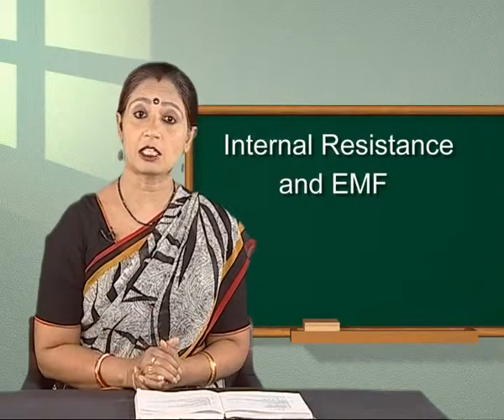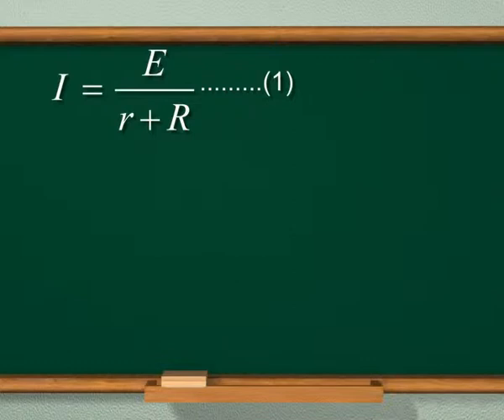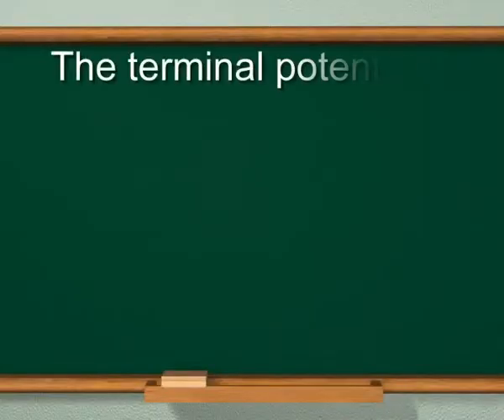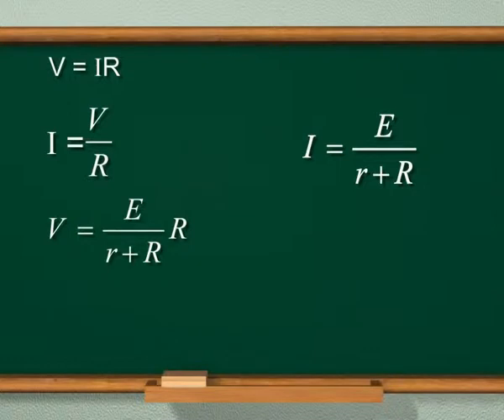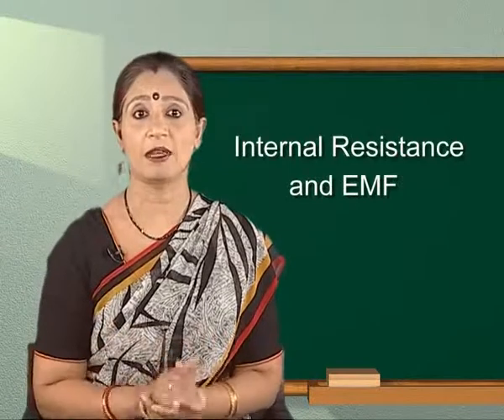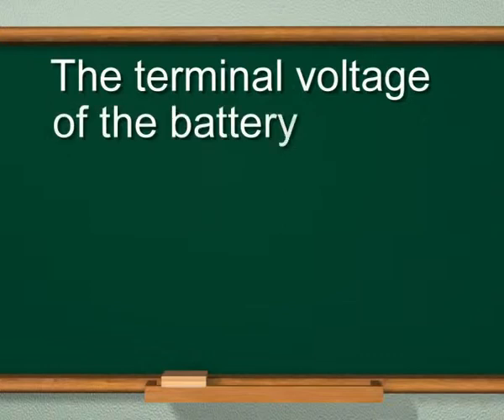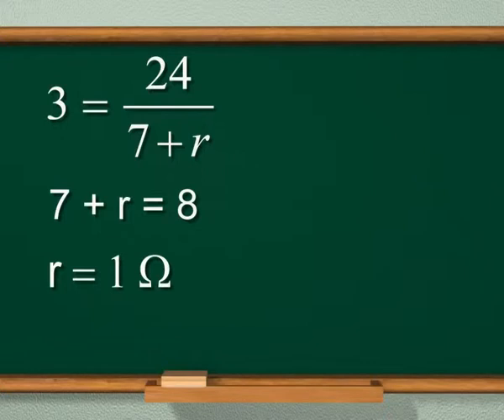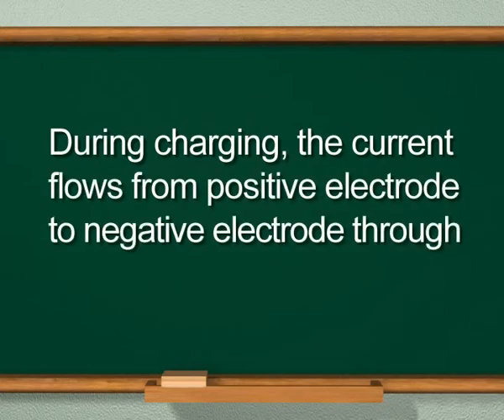Physics c12 j 35 INTERNAL RESISTANCE AND EMF 1